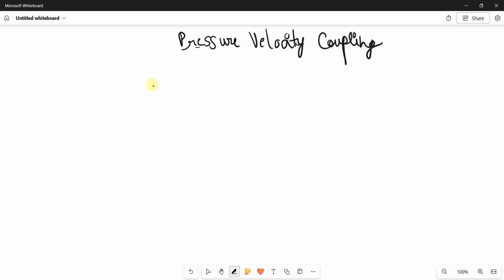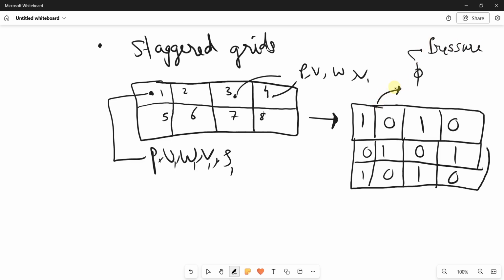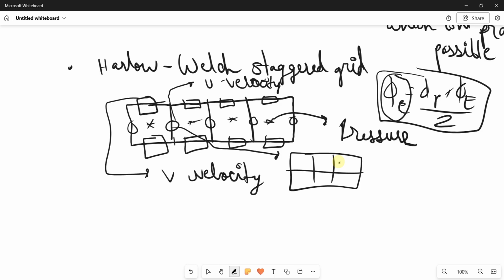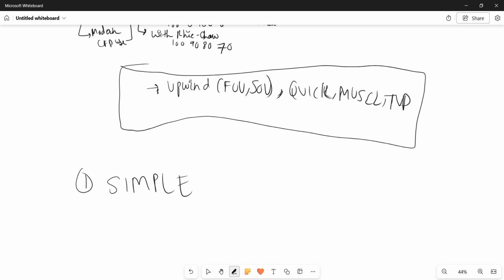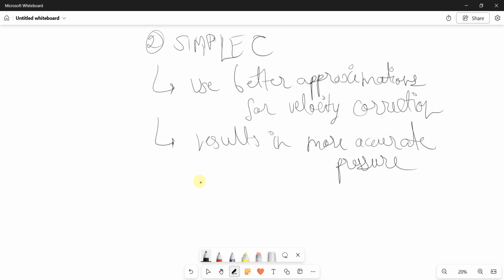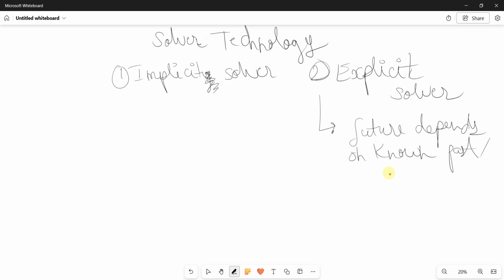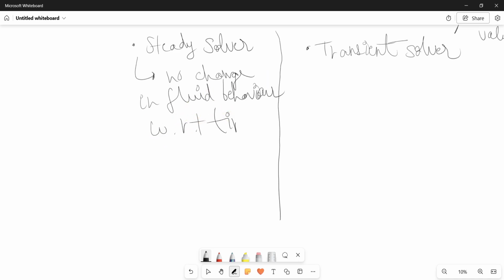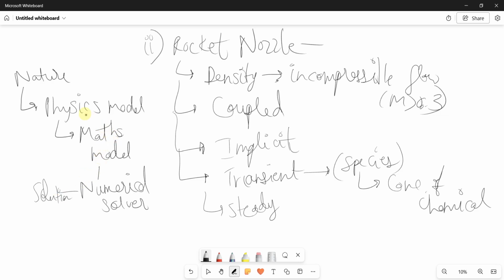Computational Fluid Dynamics (CFD) - Part 5/7 - Kashyap Binu | Pressure-Velocity Coupling and Solver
This is the Fifth part of the series on CFD . Covers - Pressure-Velocity Coupling , Collocated Grids and Staggered Grids , Solver Technology